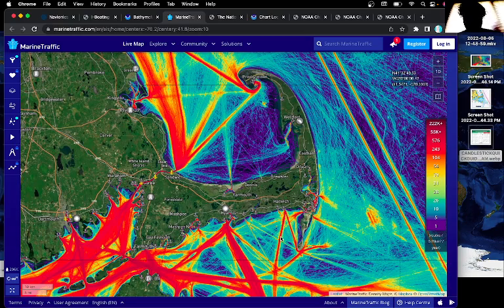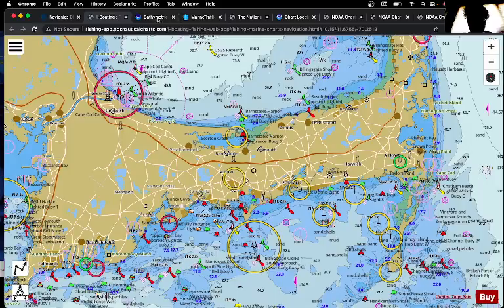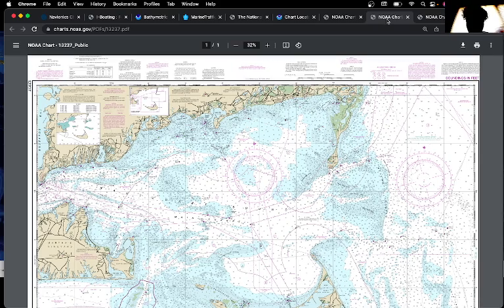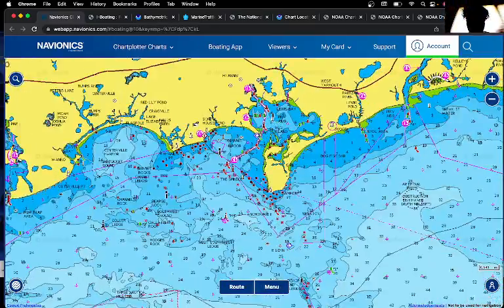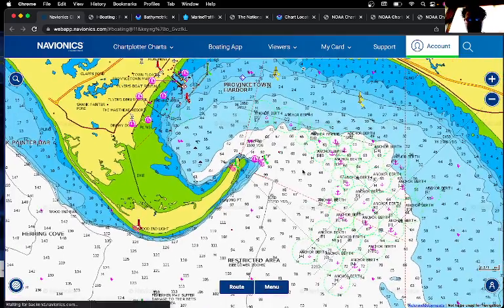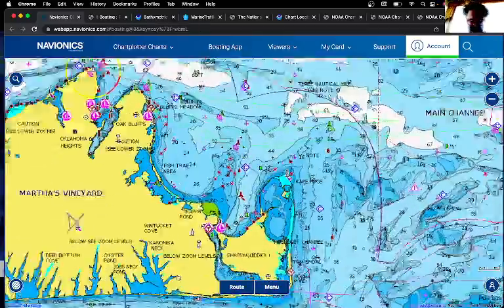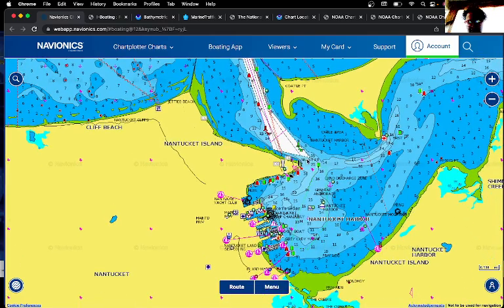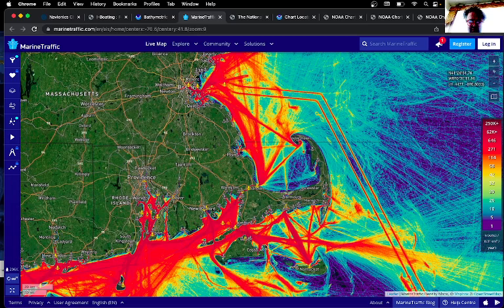Sailing Cape Cod and Nautical Charts of Cape Cod!